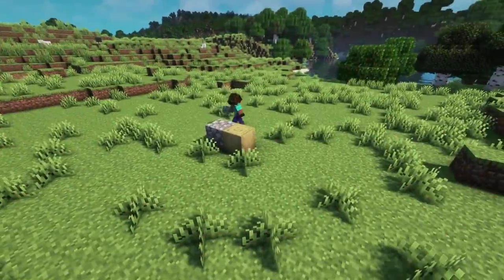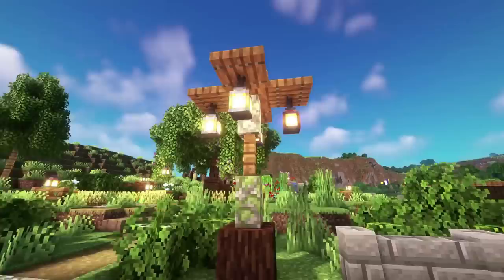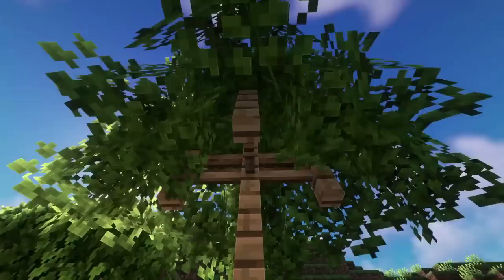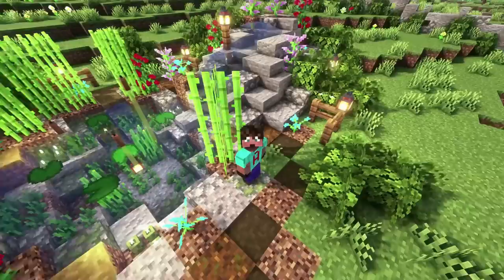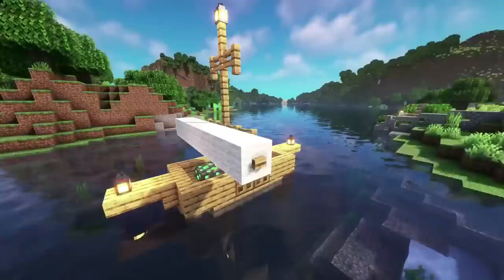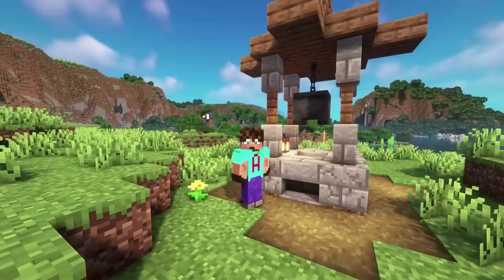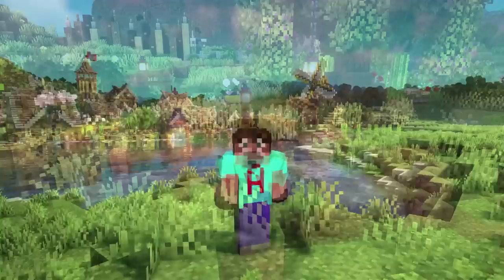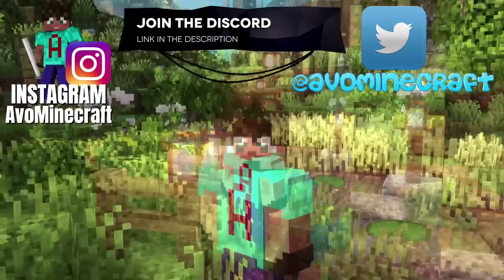25+ Build Ideas to make your Minecraft Survival World Better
These MORE THAN 25 ideas for your Minecraft Survival World will add LOADS of aesthetic and Lore to your builds... Make your builds AMAZING!

In today's Minecraft Tips and Tricks Minecraft Tutorial, with Avomance, I am going to show you 25 (well more actually) ideas you can use in your Minecraft World to improve the way it look sand feels and make your experience more realistic!

These ideas include tips about your:

Minecraft Paths
Minecraft Water Features
Minecraft Mines
Custom Trees
Minecraft Walls
Minecraft Rocks
Minecraft Boats

Try now!